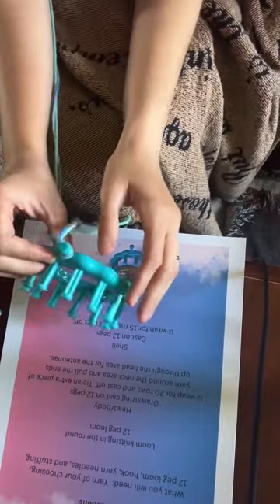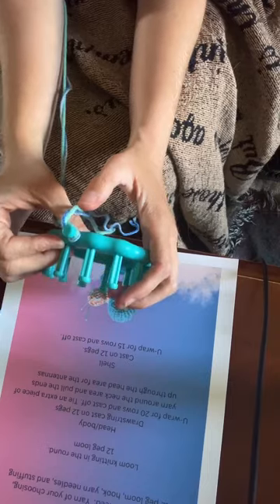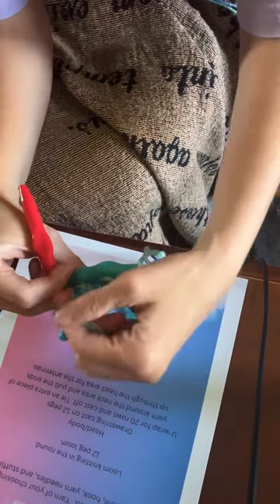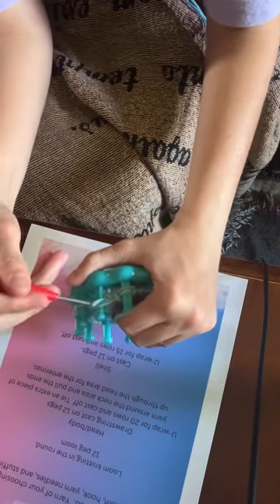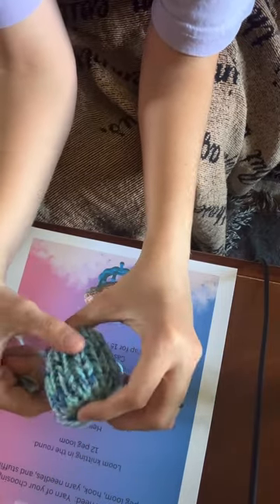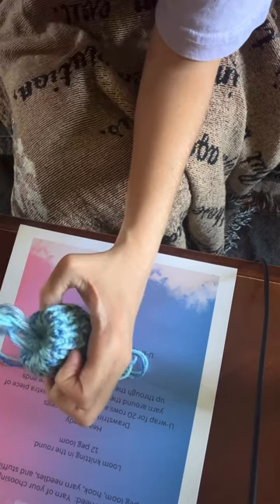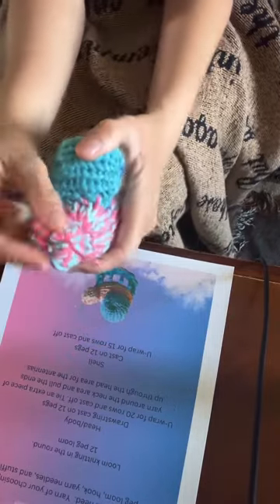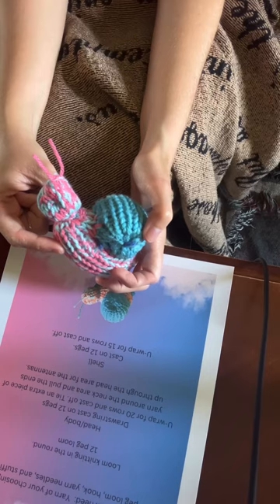12 peg Loom Knit Snail Tutorial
Loom knit snail tutorial. I tried to upload my video I made with an intro but it wasn’t working, sorry guys. This is a short and simple video, hope you guys enjoy! Make sure all notifications are on if you like this video.